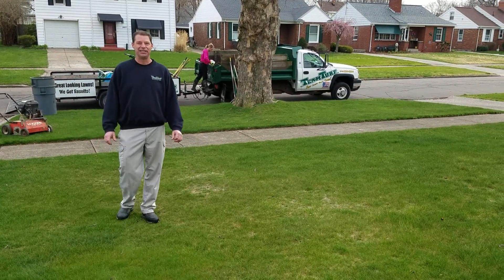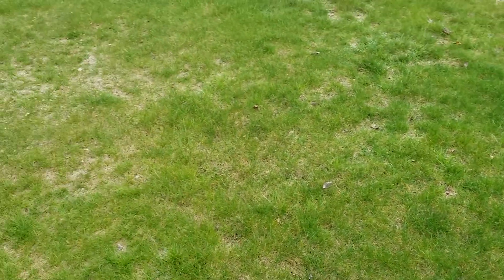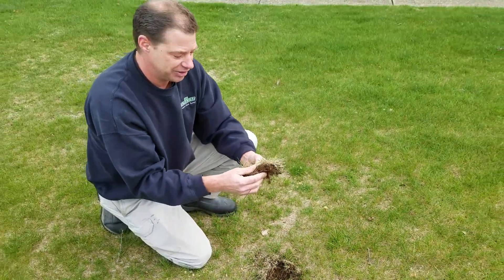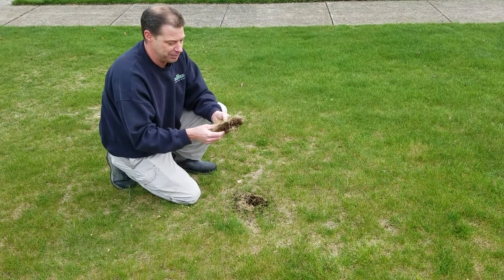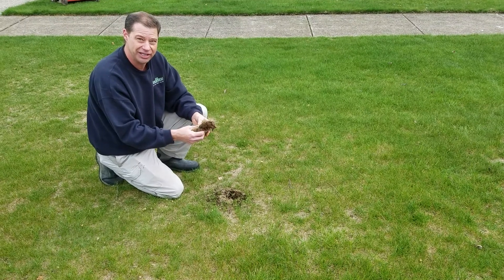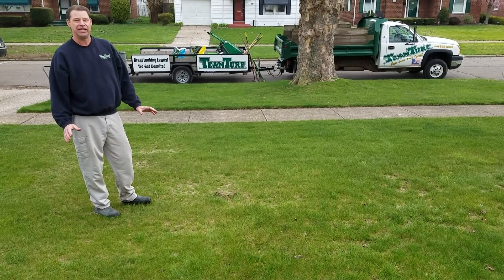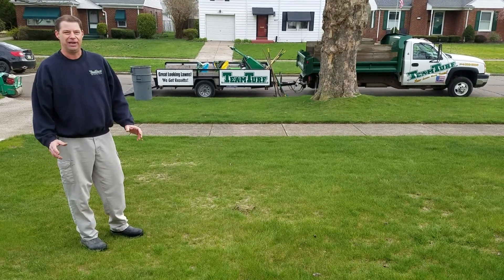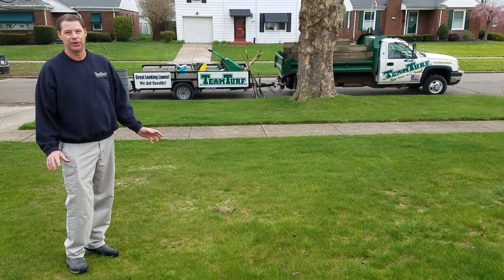What is Thatch? How can it affect your lawn?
Thatch is a layer of material that decrease the overall health and vigor of many lawns. Thatch intercepts water and plant nutrients and restricts their penetration to the root zone. In addition, thatch can harbor insects and disease organisms, contributing to other lawn problems.
     Thatch is a spongy layer of dead and living grass stems and roots. THe plant parts which make up a thatch layer are resistant to decomposition.
     A thin layer of thatch less than 1/2 inch thick can benefit the lawn by providing an insulating and cooling effect. However, thatch layers can become quite thick, occasionally 2 inches or more in thickness.
     Thatch layers of a marginal thickness of 3/4 inch can be maintained by core aeration on a seasonal basis. This process brings cores of soil to the top of the lawn where the soil disintegrates, releasing organisms that degrade thatch. In addition, the hole produced by the core aeration permit the penetration of water, air, and nutrients to the soil.
     Extremely thick layers of thatch may require removal by stripping the thatch from the soil. The lawn will require total renovation with such a thick layer of thatch.
     Your lawn care specialist can check your lawn for thatch, and recommend measures necessary to maintain an acceptable thatch layer in your lawn.